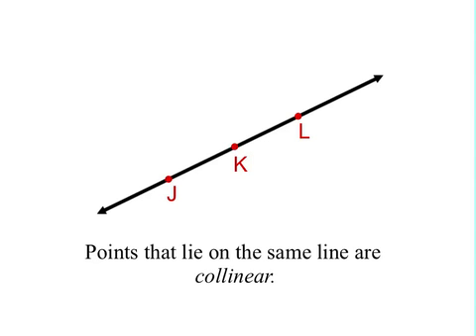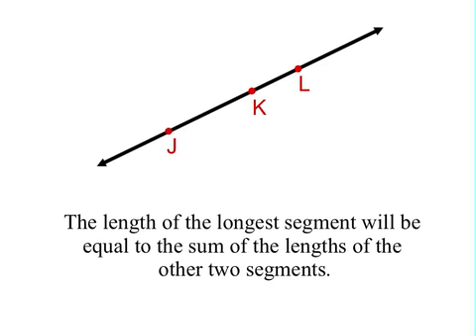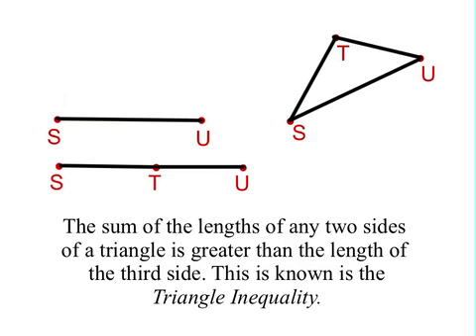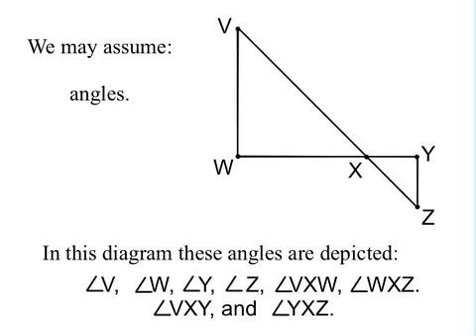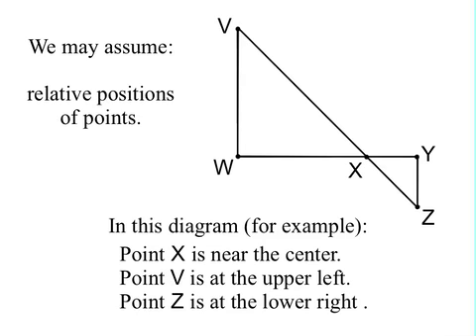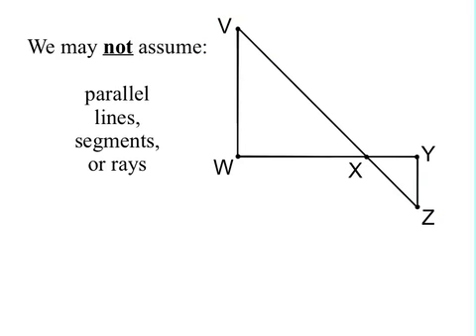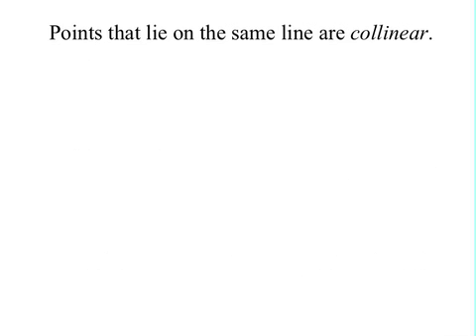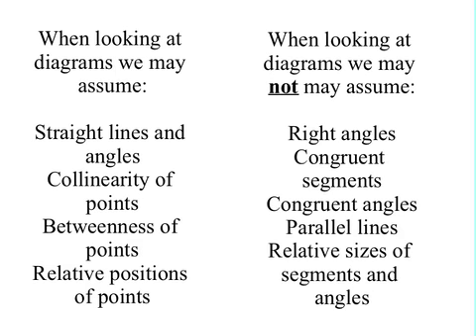Collinear and Assumptions: Lesson 013g